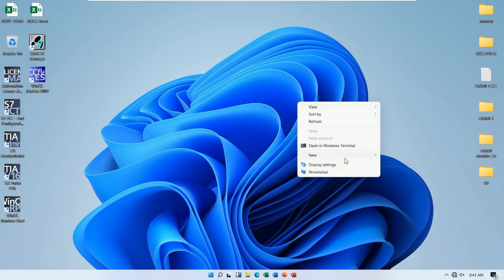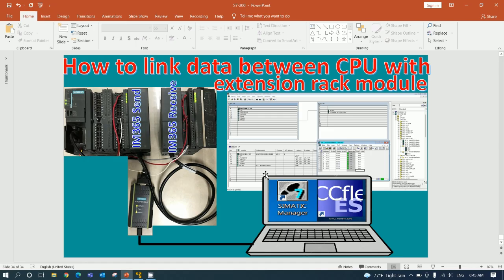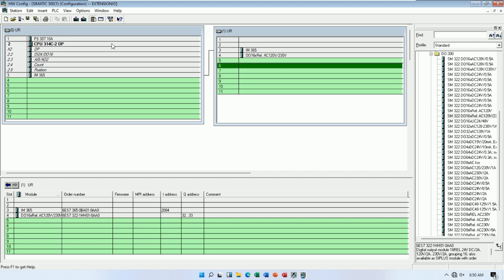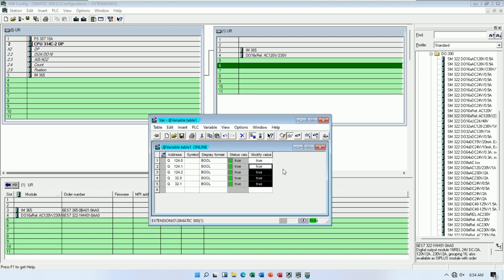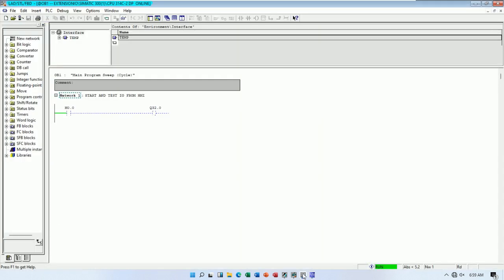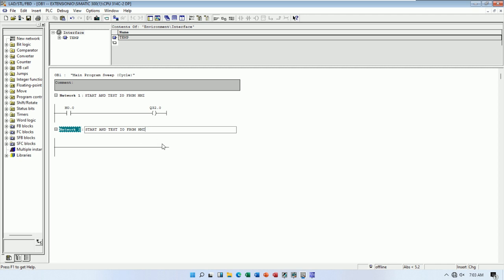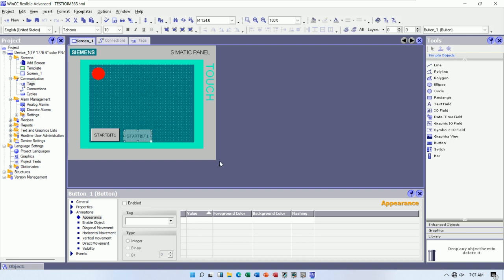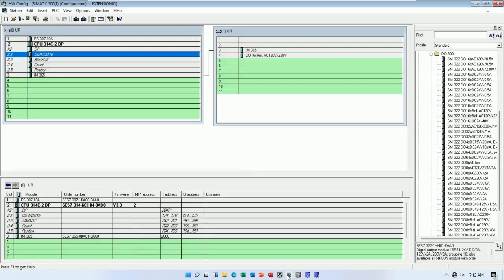PLC S7-300 how to link data between extension rack module IM365(Send) and IM365(Receive)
Today I have one video for show and share about PLC S7-300 how to link data between extension rack module IM365(Send) and IM365(Receive).
In this video everyone will understand about how to use software SIMATIC Manager to configure the hardware and software for link data between extension rack module IM365. Actually we use this module for extend more I/O of PLC S7-300.
Link below is related to PLC programming:
Thanks!